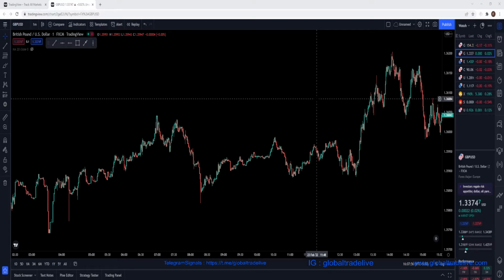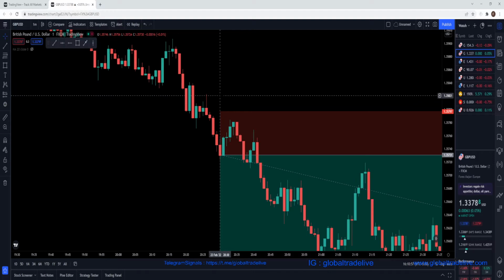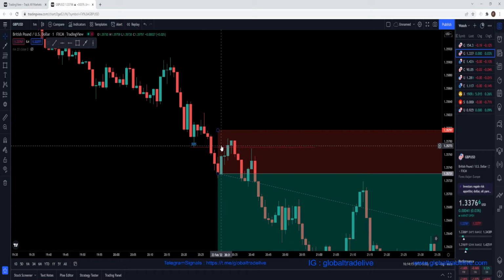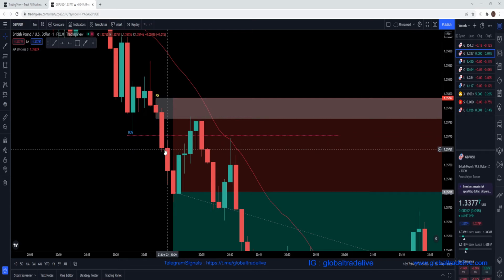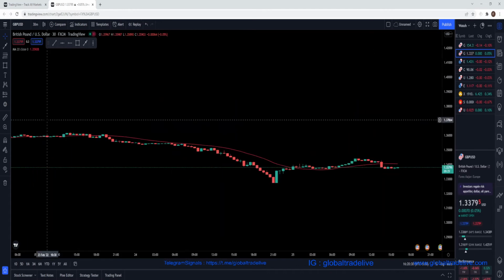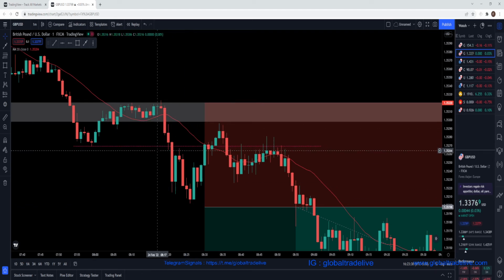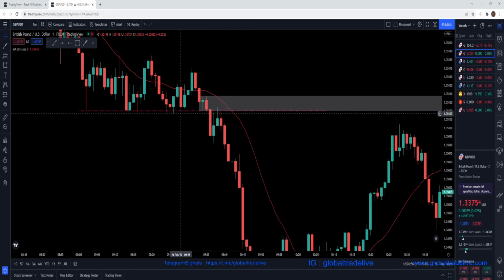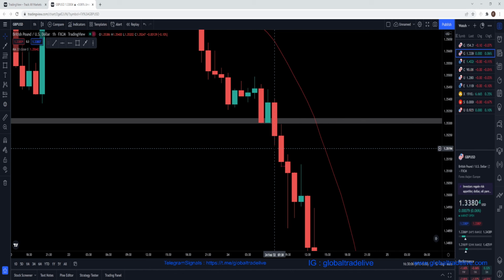How To Reduce Your Stop Loss By Using POI or Point Of Interest/Control Strategy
Use this strategy with your regular strategy to reduce your risk and increase your reward.

More about the strategy :
POI or POC are the points or candles in which big institutions or banks injects liquidity in the market and after a POI candle we see big moves or big candles, so when the market comes back to the POI to test or mitigates it most  likely to reverse back from there.

Steps to Trade :
1. Follow the regular procedure off your strategy like I analyze all the time frames to find the direction of market
2. Look for a clean range to the left
3. Measure that clean range (whether its enough range to trade or not)
4. Wait  for a candle to close below or above SR levels
5. After confirmation spot POI in 1Min time frame
6. When the market comes back to the POI take the trade by keeping stops above the POI